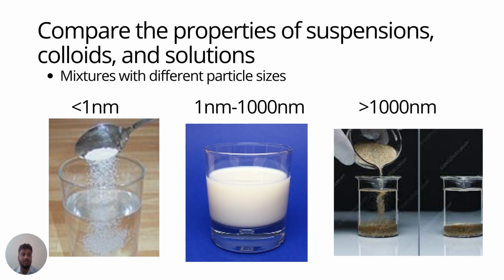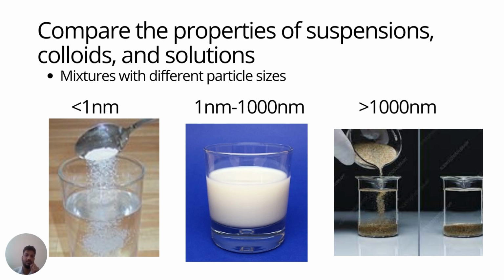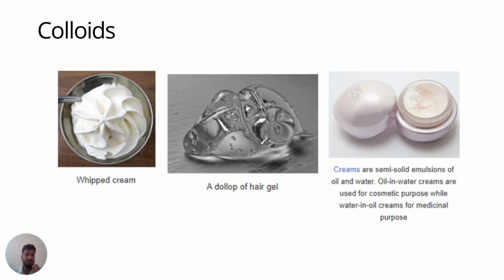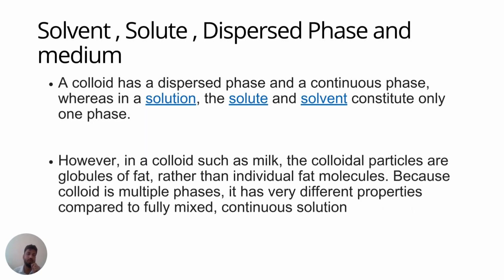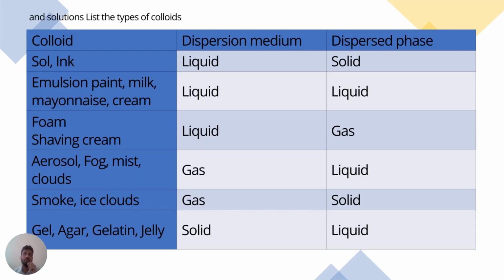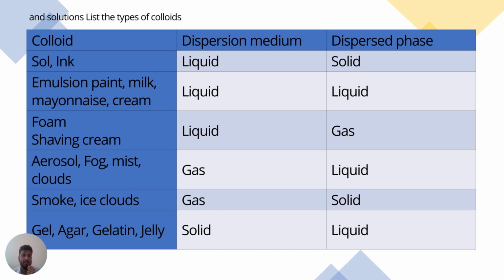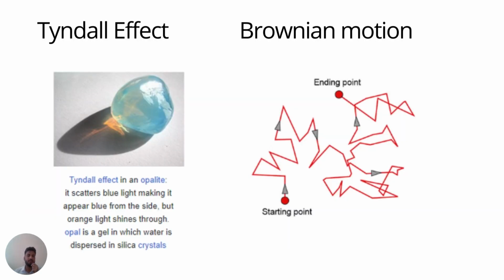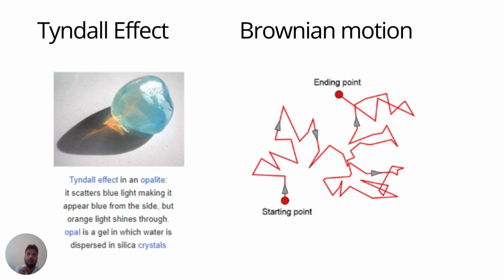Solution Suspension and Colloid Properties of Colloids, Electrostatic forces in colloid EOT T-3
Solution Suspension and Colloid Properties of Colloids, Electrostatic forces in colloid . EOT T-3 Exam revision G-10